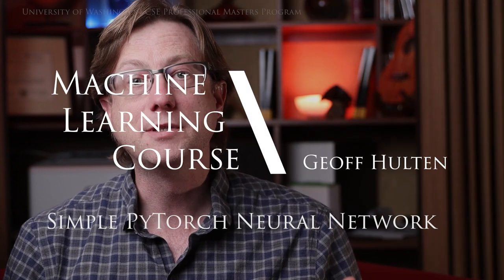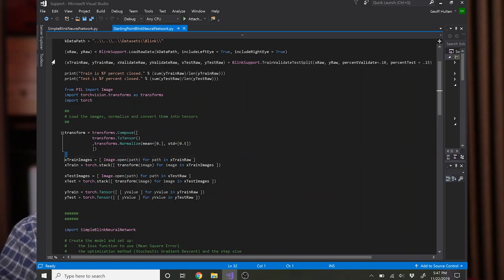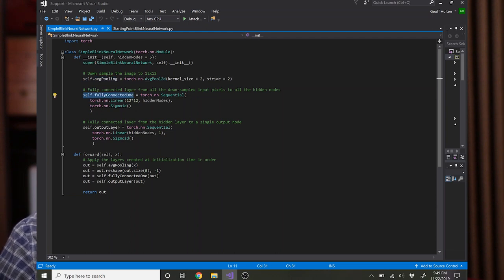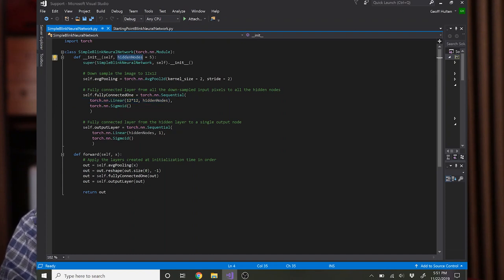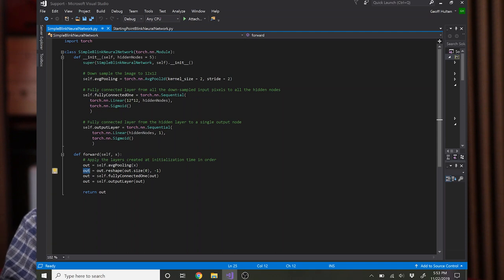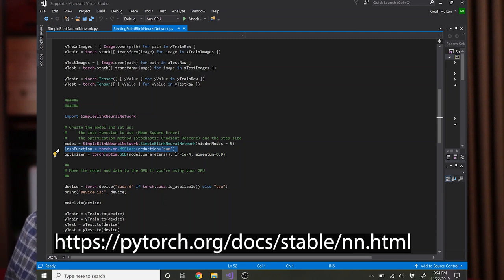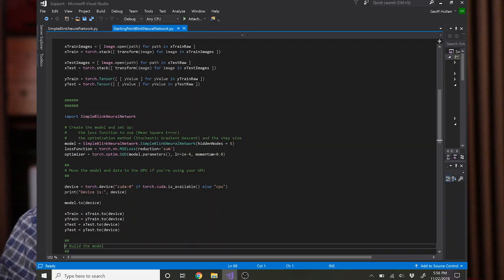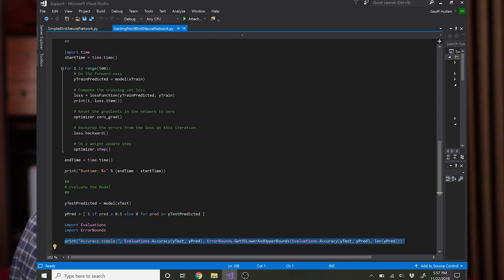Simple PyTorch Neural Network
Quick walk through on building a simple neural network with PyTorch (circa 1.3). This is an addendum to the CSEP 546 Machine Learning Course in the UW Professional Master's Program

This includes loading & transforming data, specifying network structure including pooling, fully connected layers, and sigmoid activation, moving data to GPU, and doing the training loop.